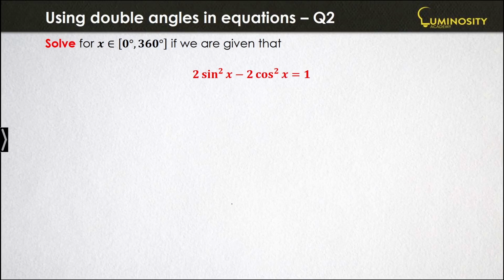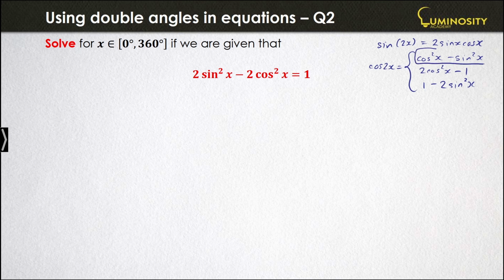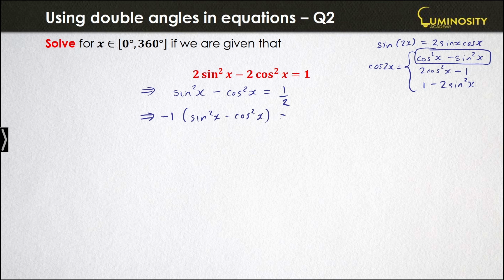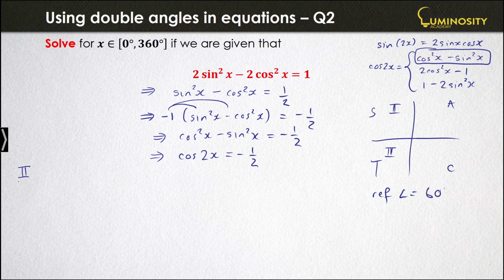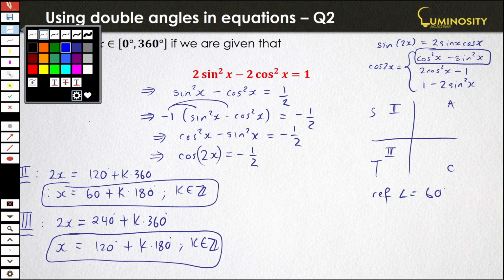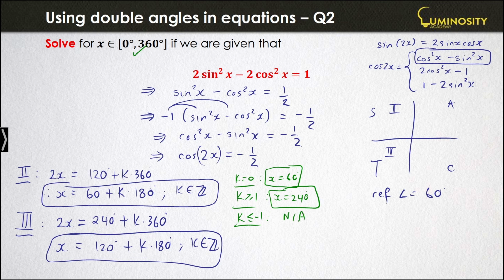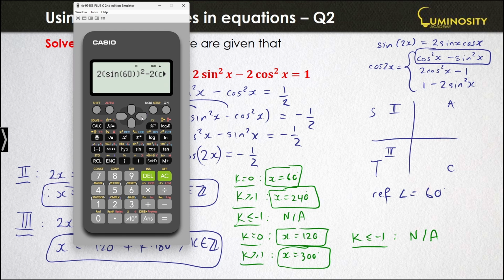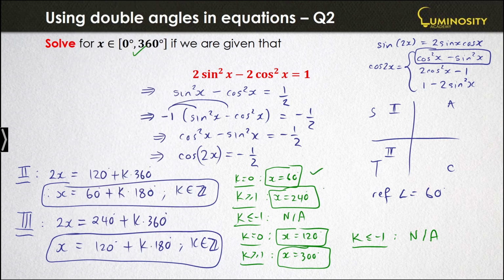Using double angles in equations - Question 2